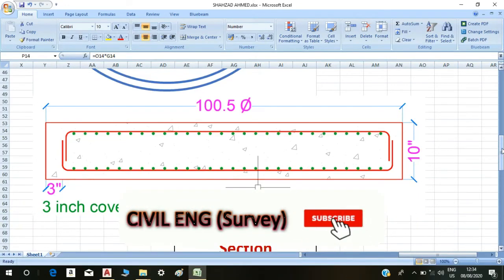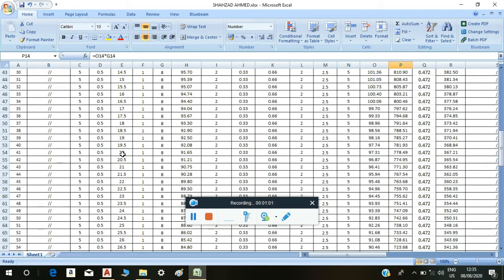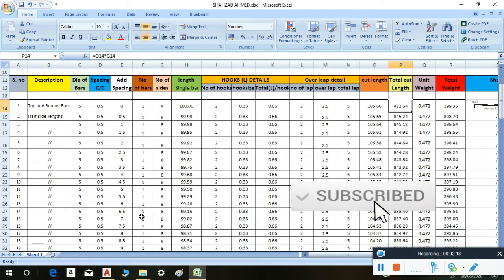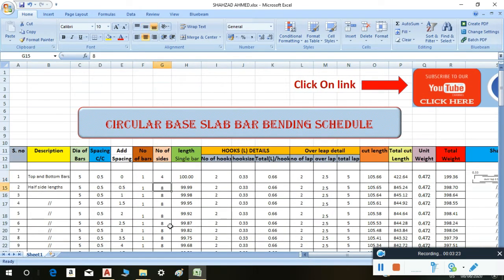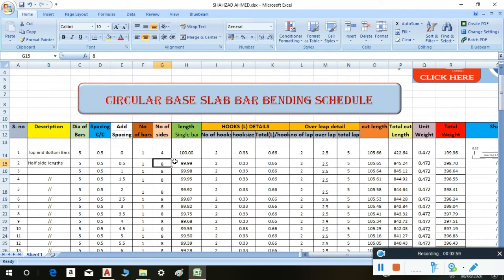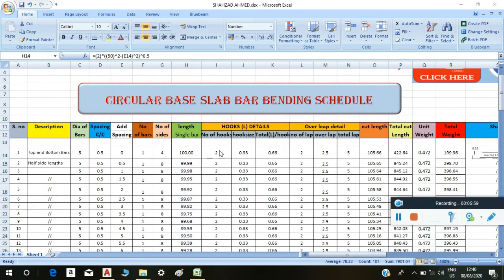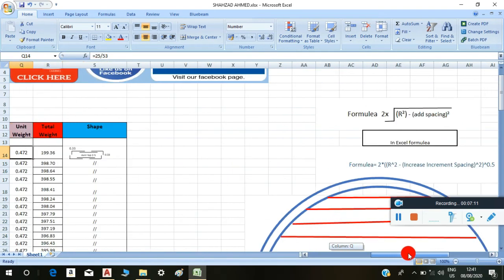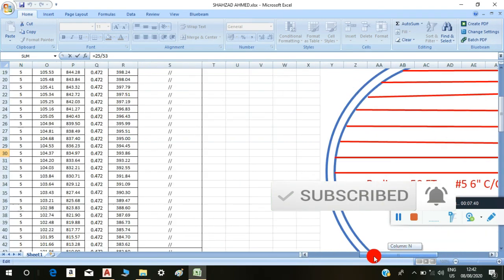Bar Bending Schedule For Circular Rcc Base Slab In Excel. RCC Underground Water Holding Tank English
In this video Rcc water holding tank schedule representing full calculation
in Excel sheet. we used here a excel formula to complete detailing.

How to format SDR file in Sokkia CX-105C Series & How to transfer sdr file from total station to USB

           Auto Level Machine Height Of Instrument Calculation